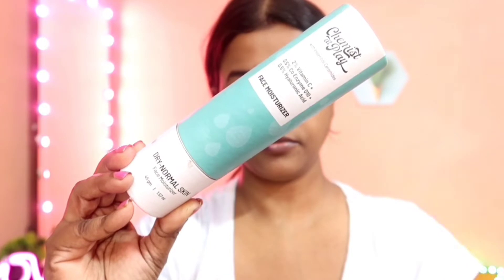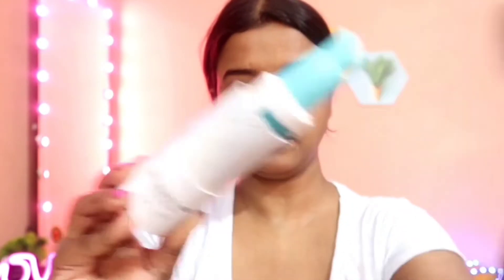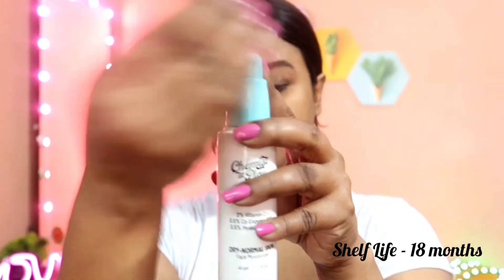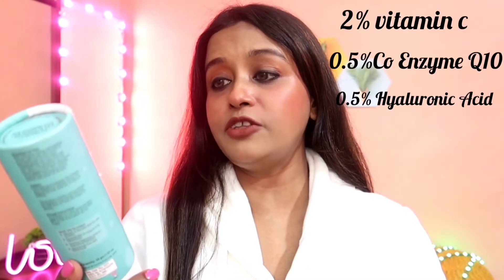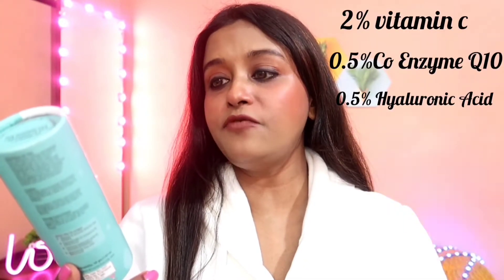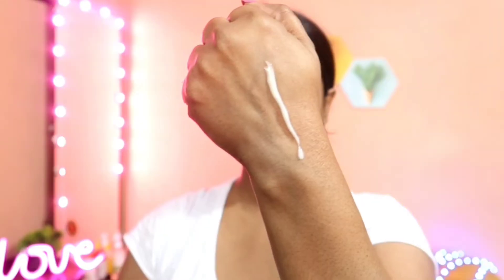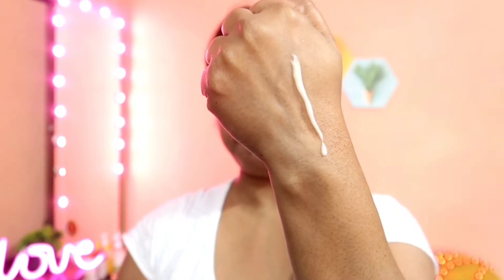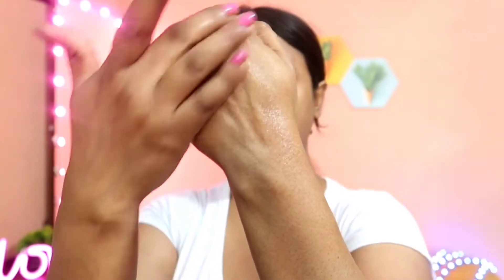Chemist At Play face Moisturizer Review | Fragrance Free Skincare In India - Anindita Ghosh